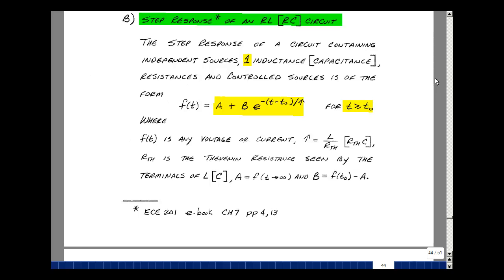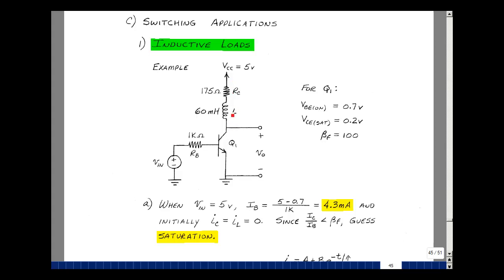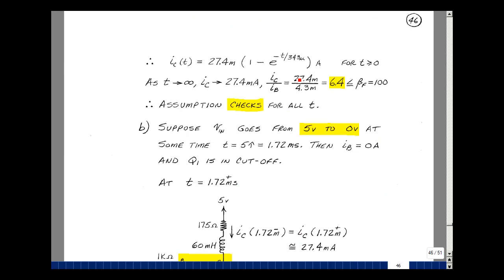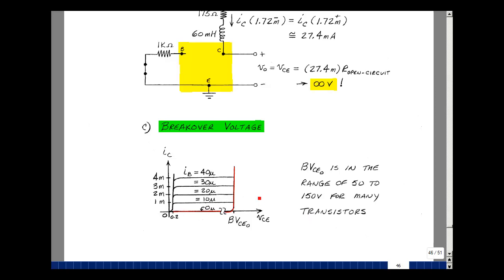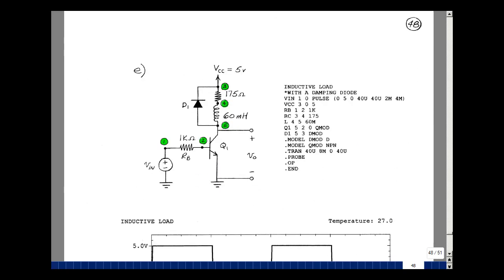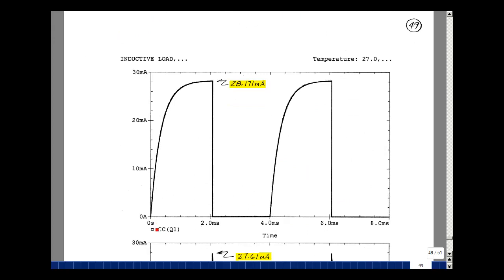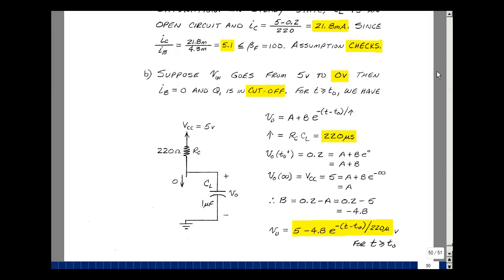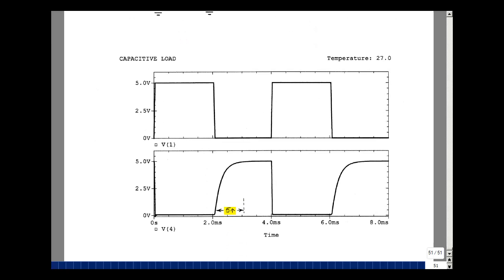ECE302msu: Chapter 3 - Switching Applications